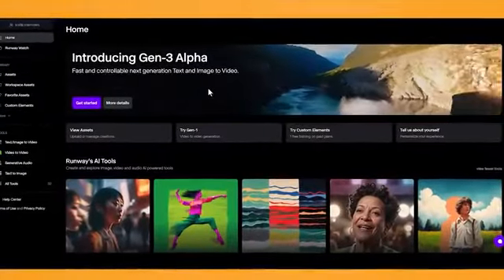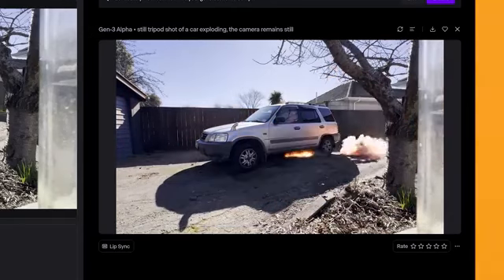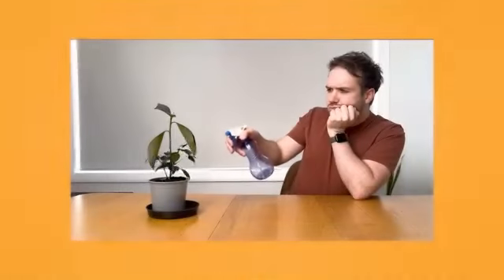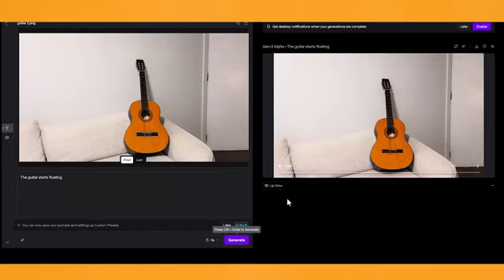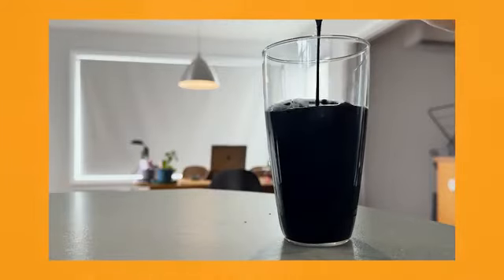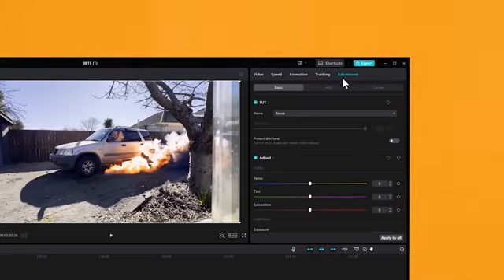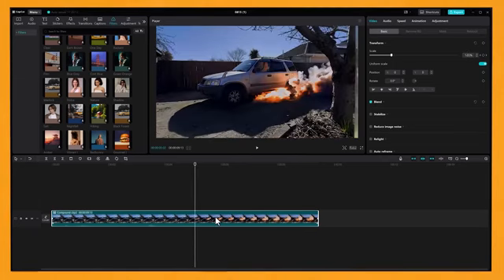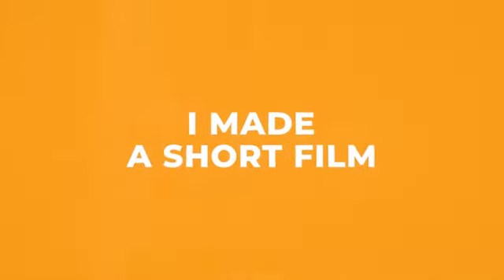Create Ai VFX (Visual Effects) | With Runway Gen-3 | Full Tutorial Viral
Create Ai VFX (Visual Effects) | With Runway Gen-3 | Full Tutorialअपने सपने पूरे करो- उठ जाओ चमकने के लिए#motivation